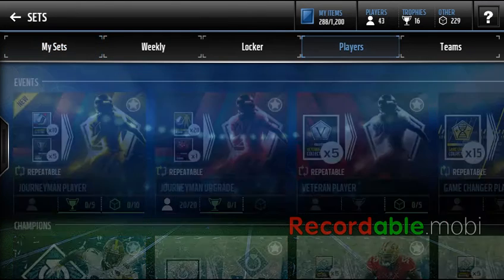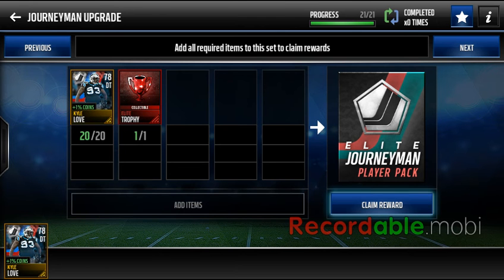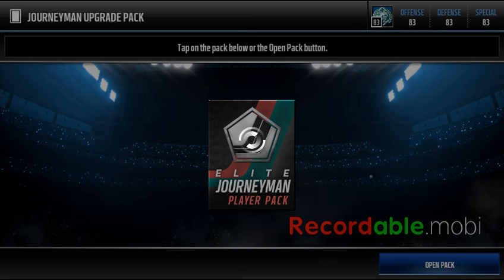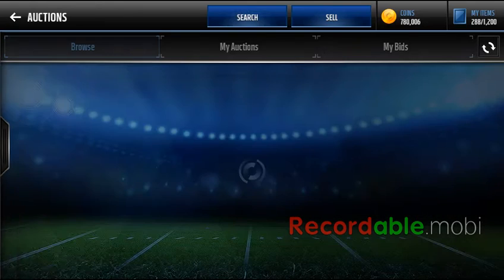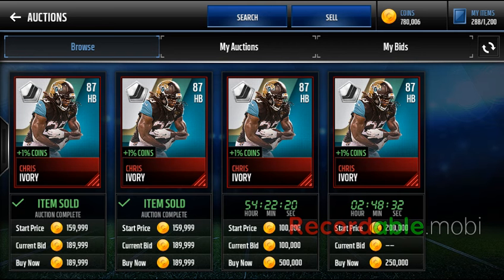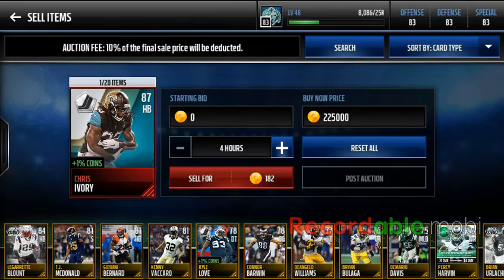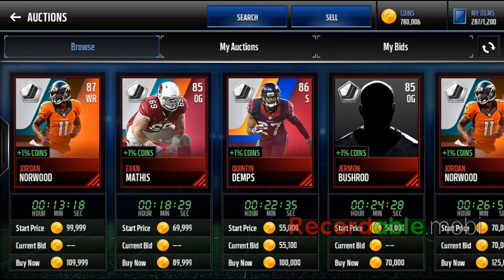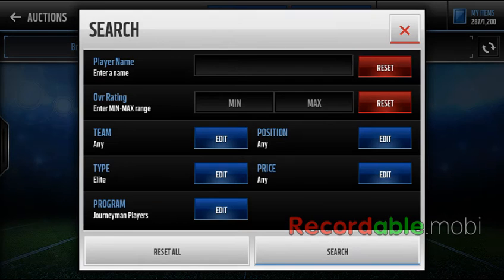Elite Journeyman Player Pack opening Madden Mobile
Guaranteed Elite Journeyman Player